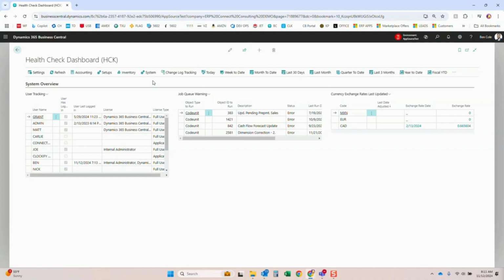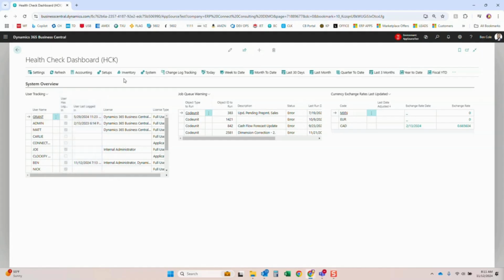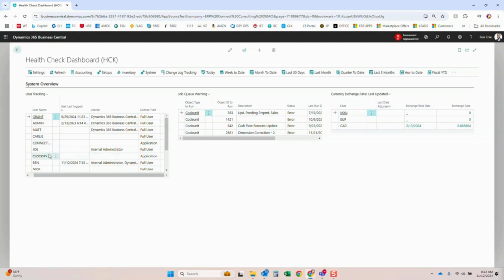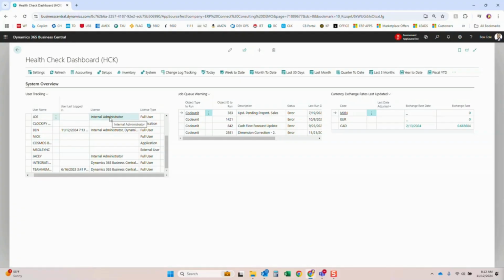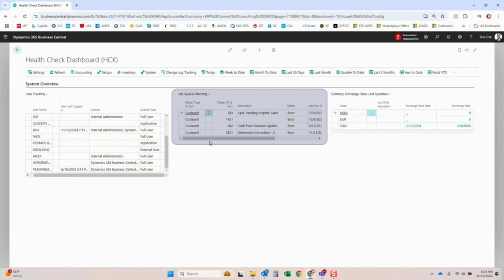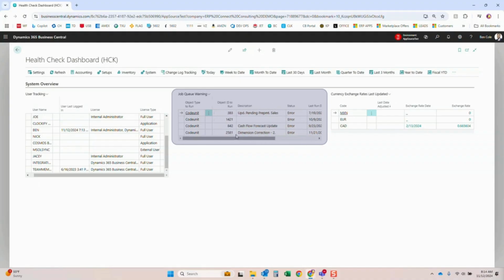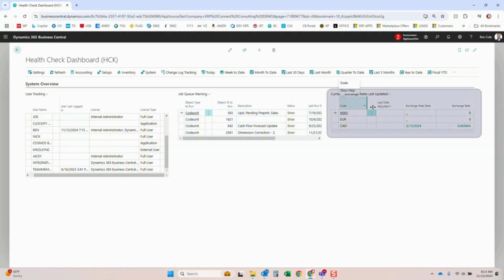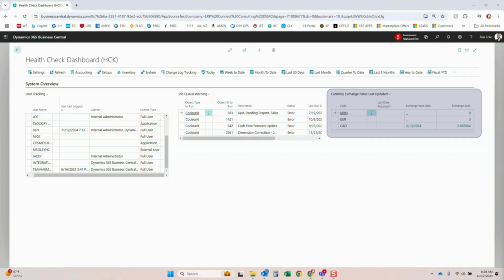Health Check for D365 Business Central: Step 5 - Analyzing System Data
Want to make sure your Microsoft Dynamics 365 Business Central system data is optimized and running smoothly? In this video, we show you how to use our FREE Health Check Application to analyze your system data and spot potential issues before they affect your business.

Our Health Check Application reviews more than 25 key indicators in your Business Central environment. In this video, you’ll learn how to:

➤ Analyze your system data for overall health
➤ Review user login and licensing data for better security and compliance
➤ Identify job queue warnings to ensure background processes run smoothly
➤ Monitor currency exchange rate metrics and spot warnings that could impact your financials

We’ll walk you through each step so you can quickly assess the health of your system and make informed decisions to keep your Business Central environment performing at its best.

Topics covered:
➤ Analyze your system data
➤ User tracking and analytics
➤ Job queue warnings
➤ Currency exchange rate warnings
➤ Recap and closing remarks

If you have any questions or want a personalized demonstration, drop us a comment or reach out at . We look forward to helping you optimize your Business Central experience!